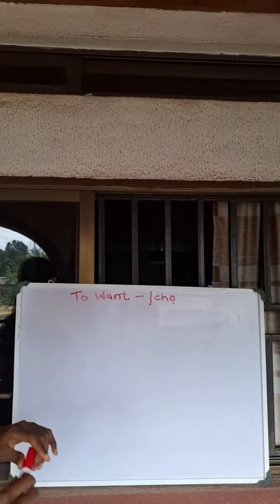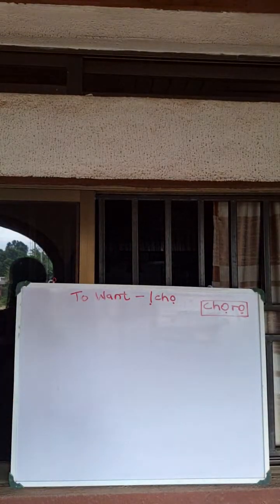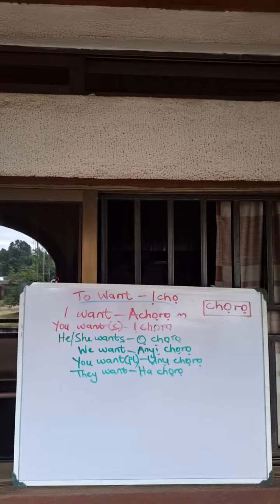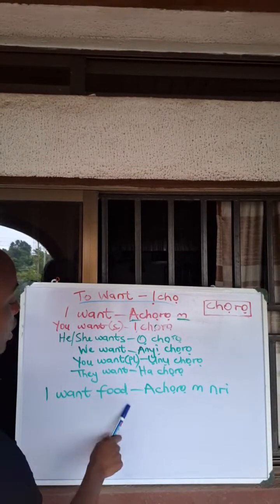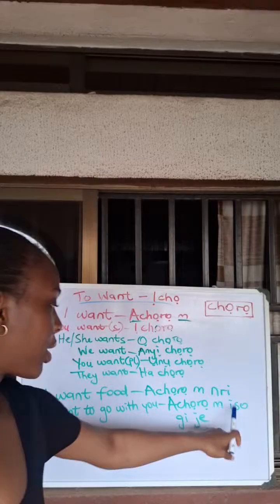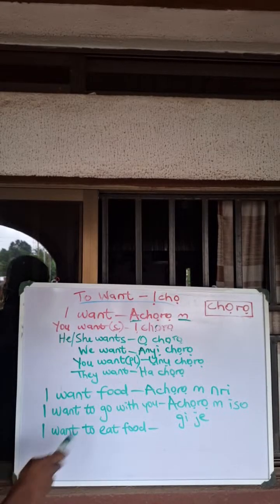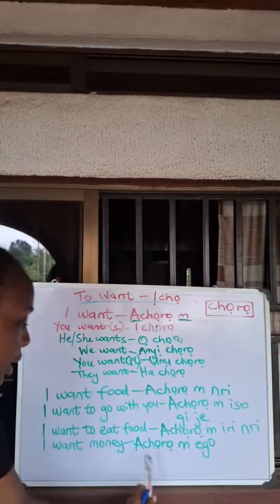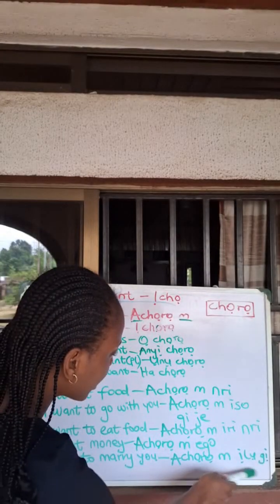How to Say “I Want” in Igbo + Practice Sentences | 30-min Live Igbo Lesson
🔴 Welcome to today’s quick Igbo lesson with Igbo-Dimma!
In this 15-minute live, I’ll teach you how to say “I want…” in Igbo and how to use it in full sentences.

You’ll learn:

How to say “I want” in Igbo

Example sentences you can use every day

Real-time practice with me 🗣️

✍🏾 Type your own “I want…” sentences in the chat — let’s practice together!